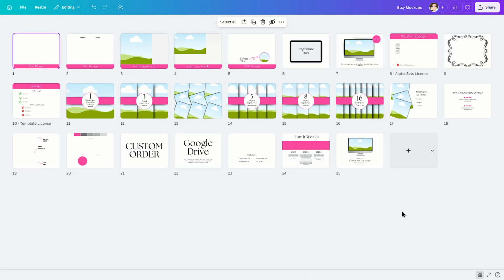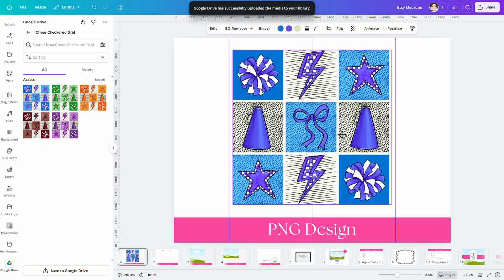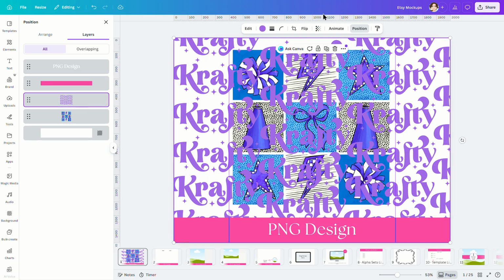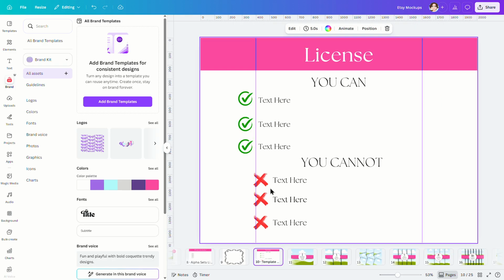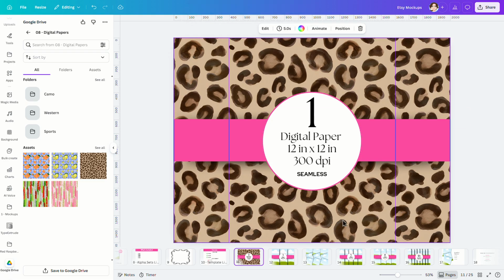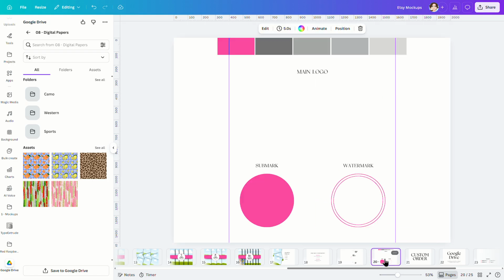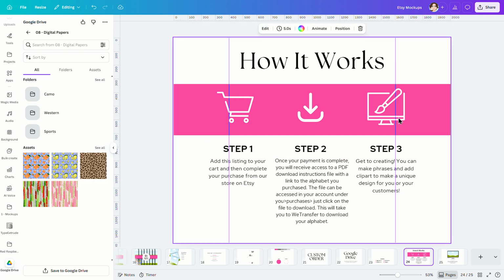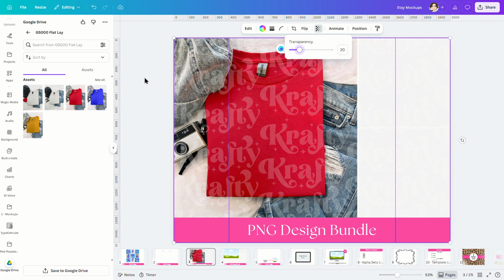Faster Digital Product Mockups | How to Use a Mockup Master File in Canva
In this video, I’m walking you through my Mockup Master File for Canva users and showing how it can help you create product mockups faster without starting from scratch every single time.

If you sell digital products, PNG designs, alpha sets, digital papers, seamless patterns, Canva frames, Procreate stamps, or other design resources, having a mockup file ready to go can save so much time when it comes to creating product listing images.

Inside this tutorial, I’ll show you how a Canva mockup master file can help you:

Create product photos faster
Stay more organized
Keep your branding consistent
Reuse mockup layouts again and again
Save time when listing new digital products
Make your shop look more polished and professional

This is especially helpful for digital product sellers who feel like they are spending too much time making listing images instead of creating, uploading, and selling their products.